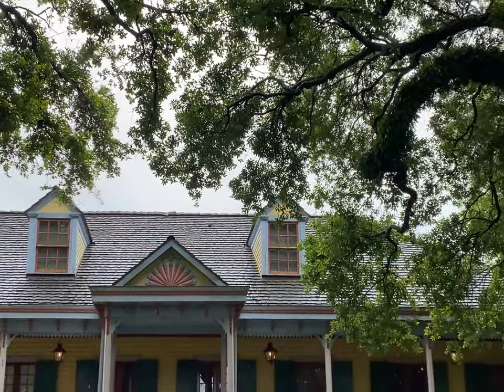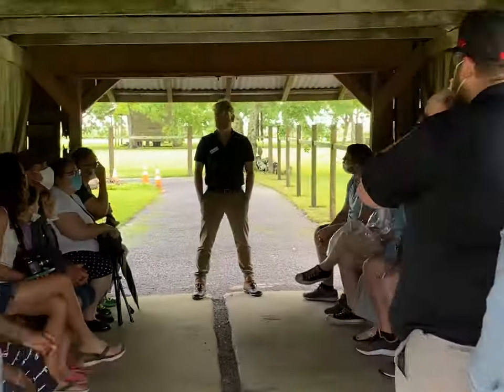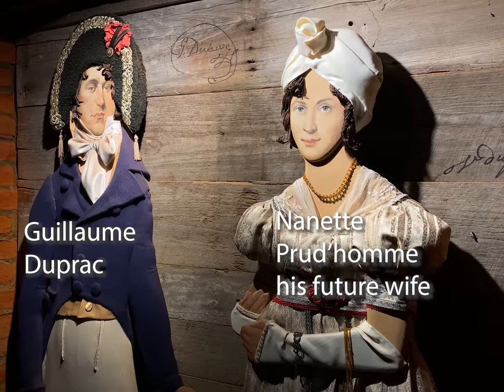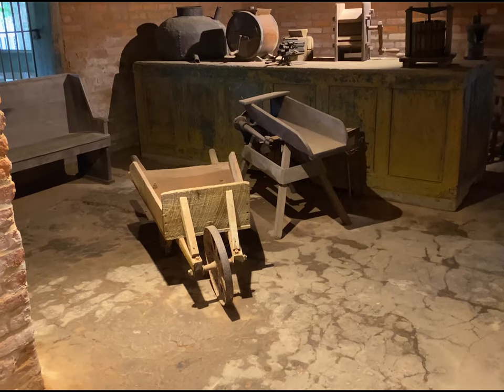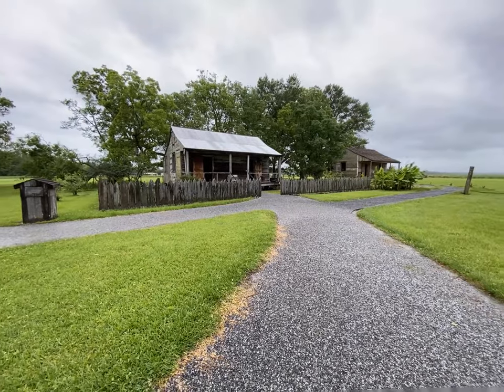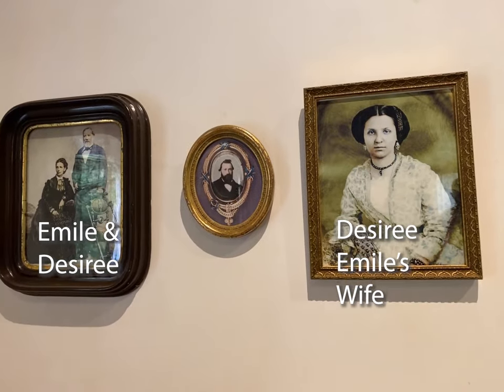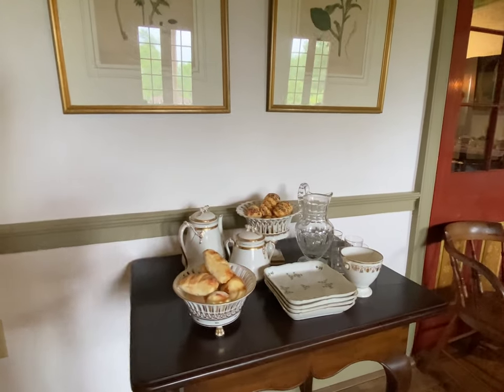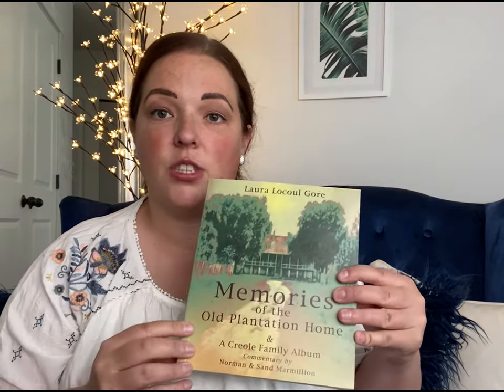Laura Plantation in Louisiana | A French Creole Plantation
Take a tour of the Laura Plantation in Louisiana in the Louisiana River Parishes. It is a great place to start for a historical overview when trying to educate ourselves on what it was like to be a Slave in the South.  Much of the history of this plantation was taken from my own experience and Laura Locoul Gore's "Memories of the Old Plantation Home" -- Find the book

There is a detailed guide about the Laura Plantation Tour on my website check it out

Chapters
00:00 Intro
01:10 French Creole Homes
01:27 Starting the Tour
01:52 Guillaume Duprac Builds the Laura Plantation
02:26 The Original Home and Architecture
03:02 Who was Guillaume Duprac?
03:26 Nanette Duprac, a Female Plantation Owner
03:58 Slaves on the Plantation
04:24 Nanette's Children: Louis, Flagy, Elizabeth
05:05 Louis, Fannie, Eliza and Arsenic
06:33 Flagy makes a fortune
07:04 Elizabeth, Emile, Aimee Take Over
07:49 Civil War
08:20 Plantation Life resumes
09:00 Dividing the Plantation
10:30 The Plight of the Sugar Mill
11:11 Laura Finds Love
11:48 Charles Gore Secret Engagement
12:40 Selling the Plantation
13:00 From Ruin to Revitalization
13:42 Laura Locoul Memoir

I am a certified drone pilot with the FAA in the USA

CAMERA/VIDEO EQUIPMENT:
Monster Camera Bag I LOVE (after trialing 15)
Everyday Fashion Camera bag I love

TRAVEL RESOURCES AND INSURANCE:
Hi! Welcome to the Culture Trekking Community! My name is Janiel Green, a Physician Assistant, Scuba Diver, Dog lover, Photographer, and Videographer! I love to make people smile, am known for not beating around the bush (unless it is in my garden). I also tend to say it as I see it before my brain can tell me it's probably not socially acceptable to do so. My spirit animal is a Sea Turtle, I hate mushrooms, and don’t trust a man who lays on the romance too thick.

I love to travel the world, connect with different cultures, and find sustainable adventure. I have explored the most off-the-beaten-path places, and cultures throughout the world.

With over a decade of professional photography experience, and a self-taught videographer and editor. I also want to teach you a few tricks of the trade to make better travel videos, and take better travel photos - even if you are a solo traveler.

Most of all, I want to help you, my Culture Trekkers, learn to enjoy those little things in life that make the soul sing. Life isn’t always easy, and I have had my fair share of heartache. I have been through the thick of it with those internal battles we all have. Now I’m completely dedicated to inspiring you on the inside to better explore the outside and find beauty between the lines of the contrasts of life. I’m so excited to have you here!